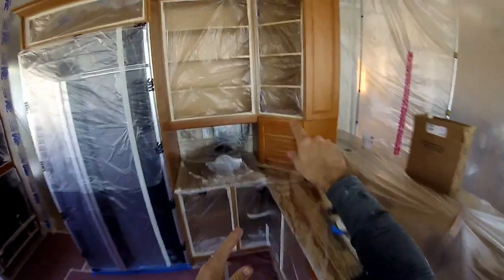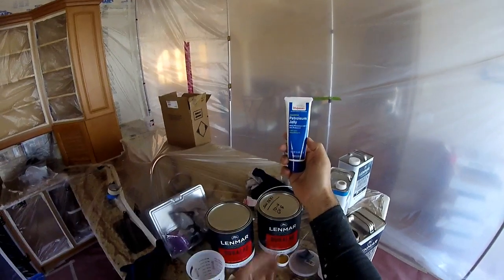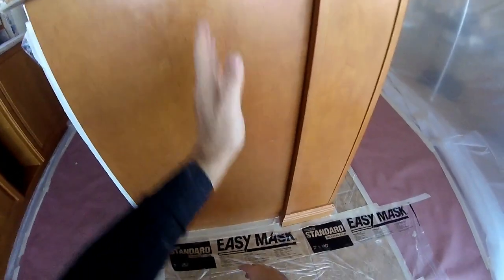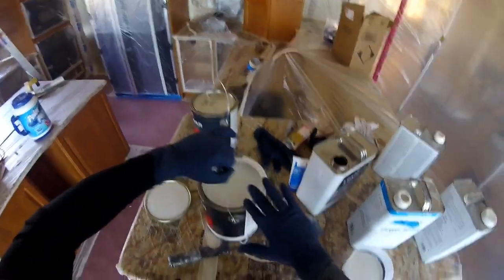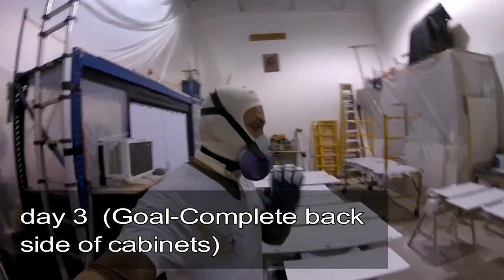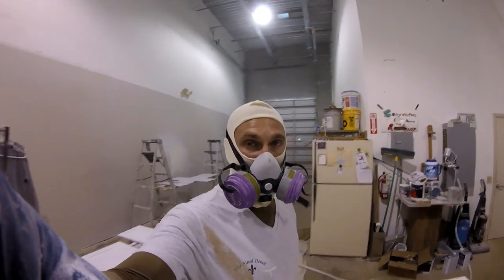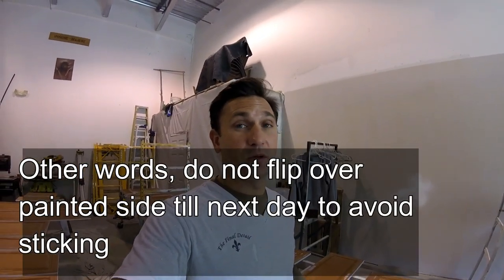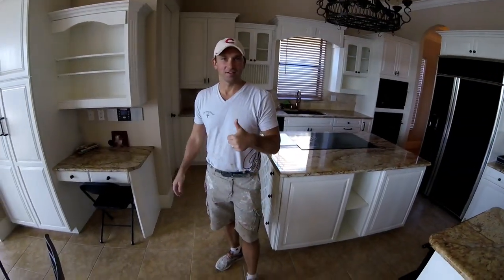How to paint Lacquer cabinets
Thorough instructions how to paint Laquer cabinets. Download checklist avaiable on; material, timing and process